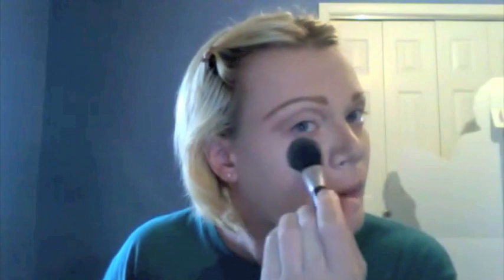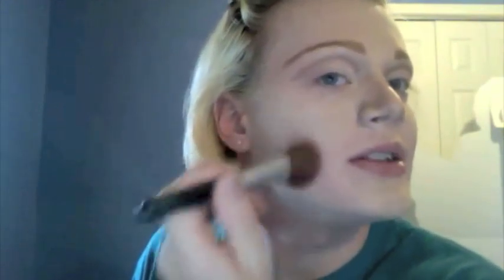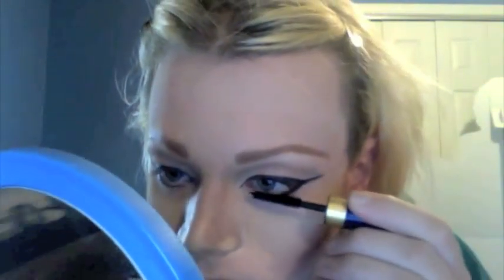Madonna makeup tutorial Part: 2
Here is part two of my Madonna makeup tutorial. I will be showing you how to contour your cheeks to get Madonna's famous cheekbones. I will also show you how to get the eyeliner down and how to apply false lashes. This makeup tutorial ended up longer than my previous tutorials (Britney and Angelina) so there will be a part three! Enjoy and keep a look out for part three where I show you how to get Madonna's lips, hair. and maybe even costume ideas xoxo